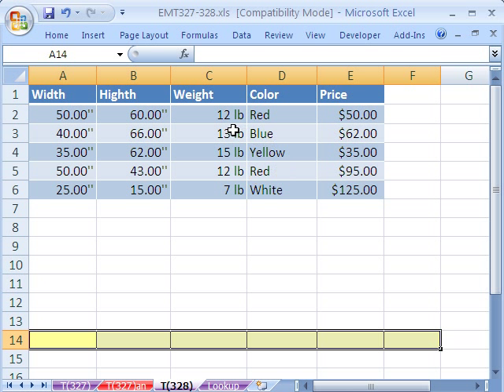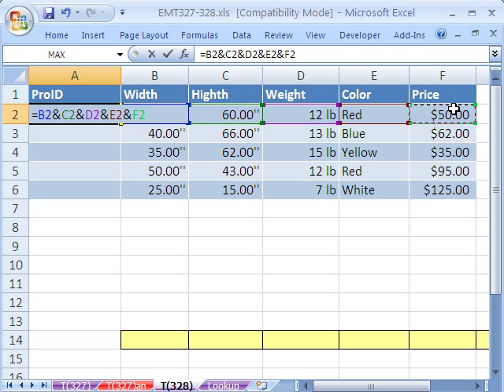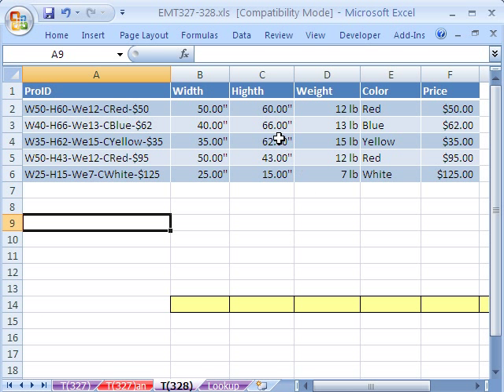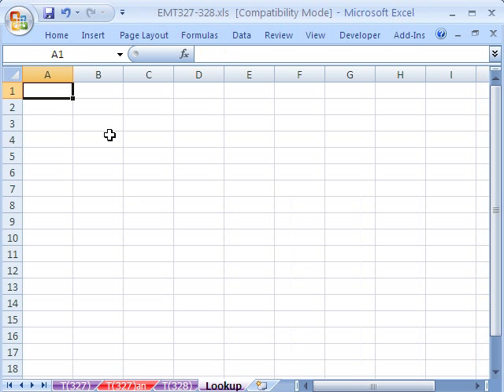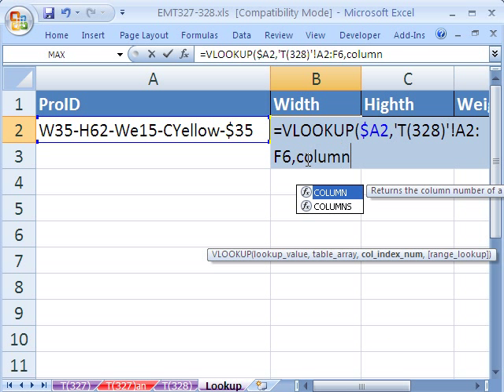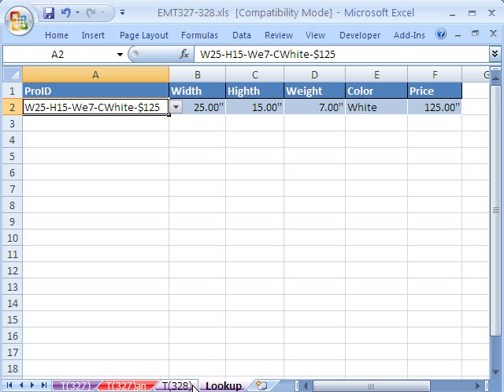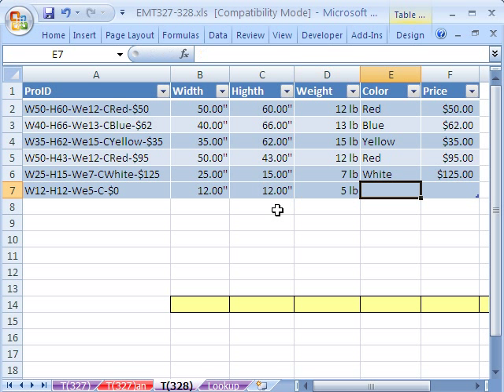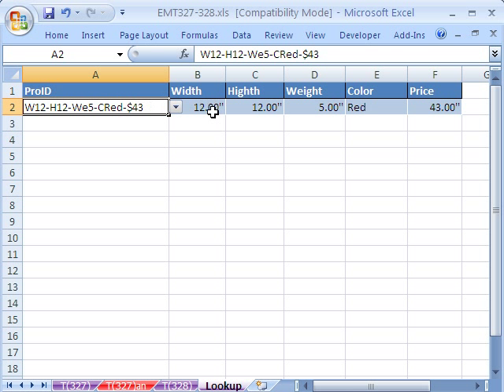Excel Magic Trick 328: VLOOKUP Without 1st Column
See how to use VLOOKUP when you do not have a first column to use for lookup. Also see how to make the table range dynamic for the VLOOKUP function. See Excel 2003 List and Excel 2007 Table feature for dynamic ranges for VLOOKUP table and Data Validation List.